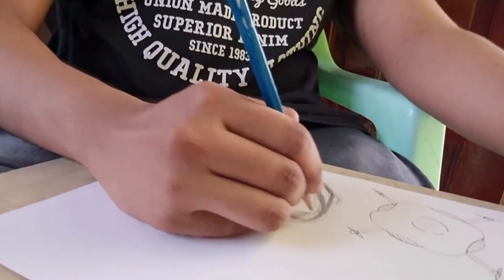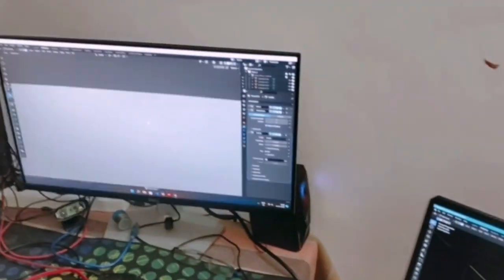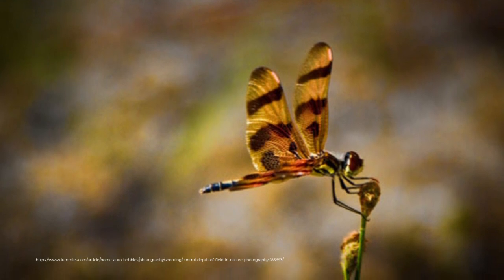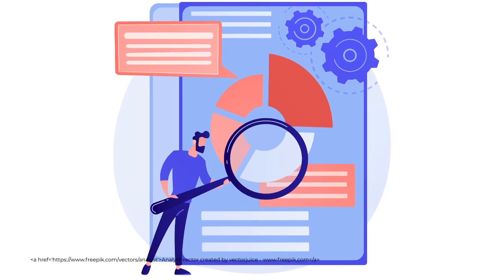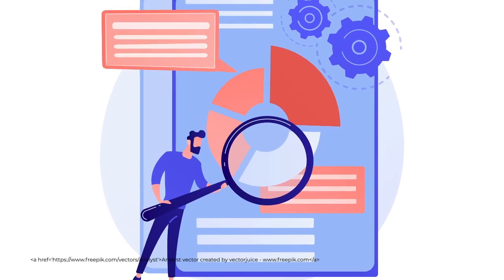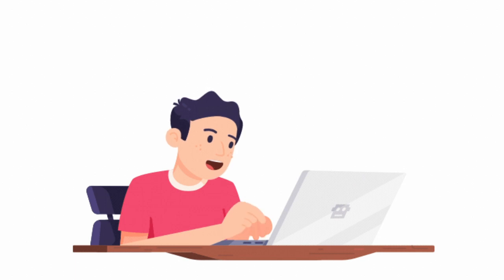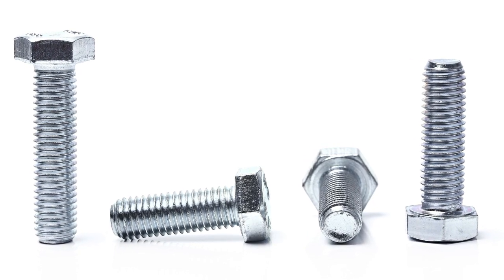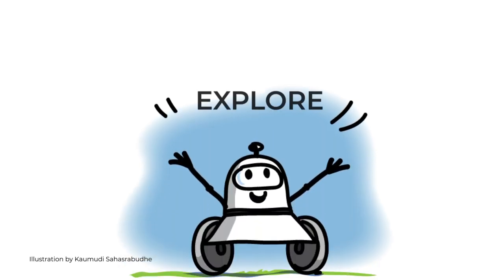Design Internship: Drone Design Project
Start simple with sketching. Take inspiration from nature for forms. Don’t add to many details in the environment while modelling else you will require a good GPU. Try using a backdrop. For intense rendering try to learn render layers. Very important to take your customer feedback.
Project Team –
Mukil Kumar, Institute of Engineering and Technology, Lucknow, 2nd year, ECE
Diliban B, Thiagarajar College of Engineering, Tamilnadu, 2nd Year, EEE
Mentor – Maddu

00:00 Project Demo Video
01:17 Points to Take Care During Modelling
02:08 Depth of Field Effect
02:28 Render Layers
02:49 Impact of Design Thinking
03:22 Importance of Customer Feedback
04:03 Explore Your Imagination
 Video Credits @educreatein